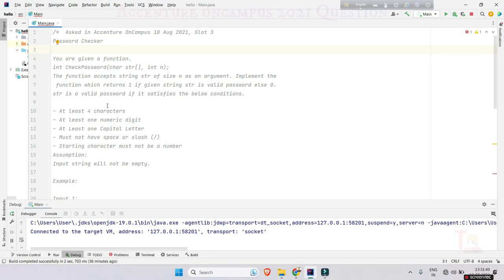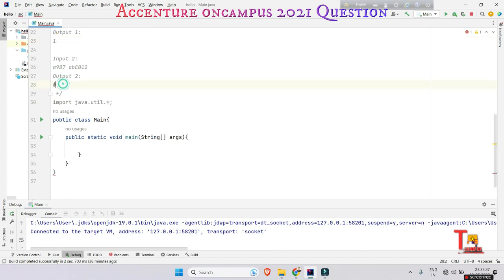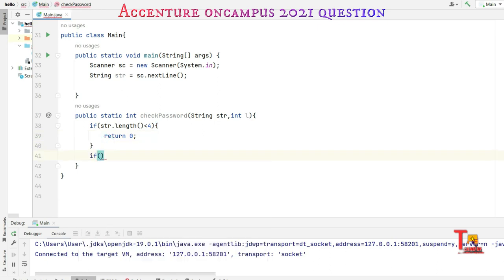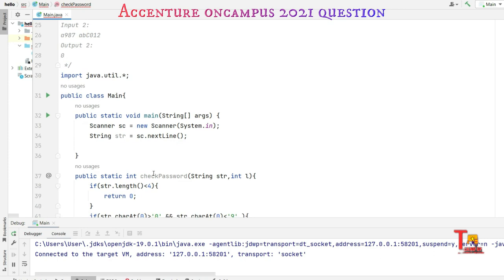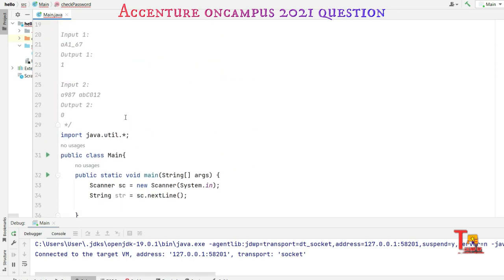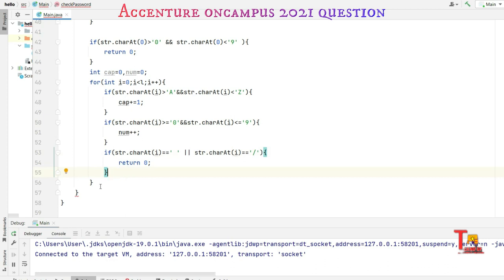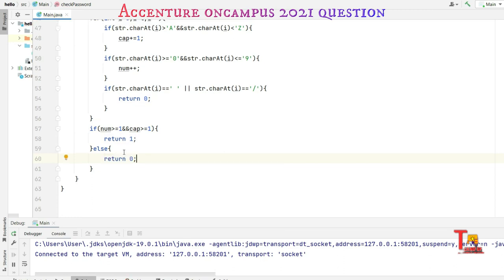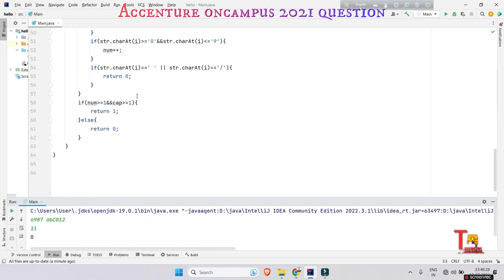Q5 : Accenture Previous Year coding questions & answers || Accenture Assessment test 2023 | Tekno UF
Java | C | C++ | .NET | Python | Coding Tutorials | Technology